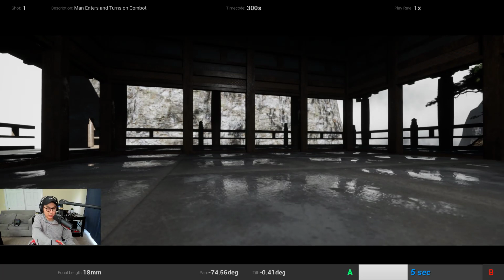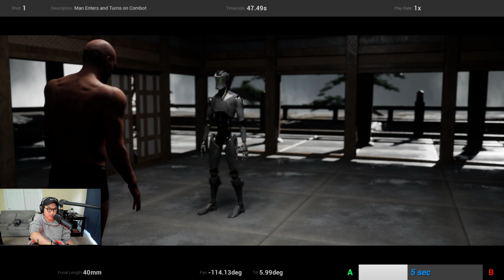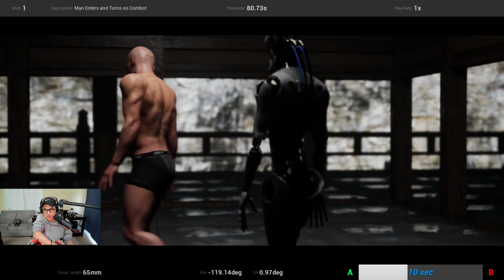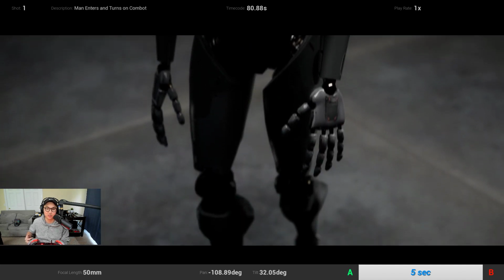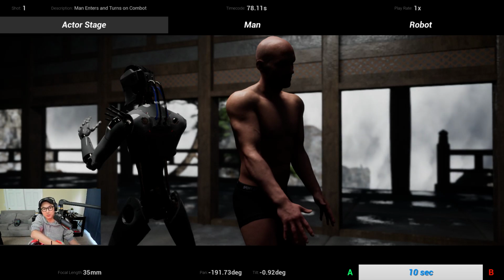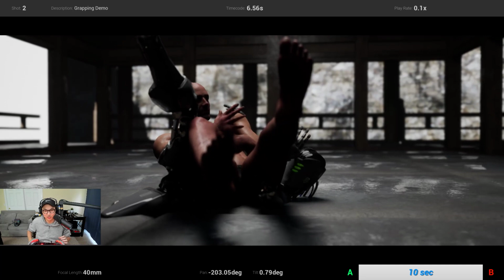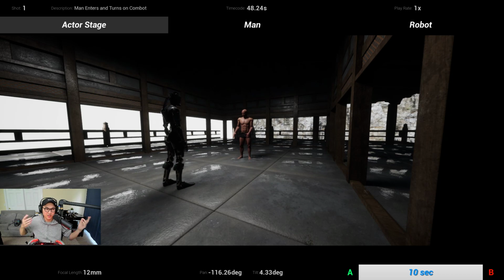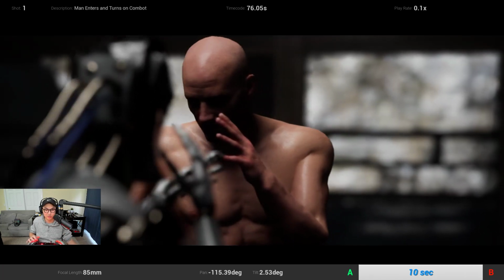New UE4 Virtual Production Camera System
Testing my new UE4 Virtual Production system.  MOCAP by SuperAlloy.